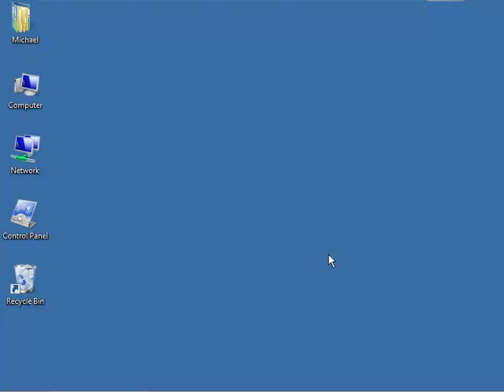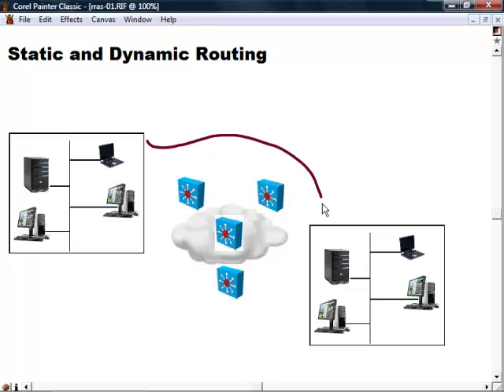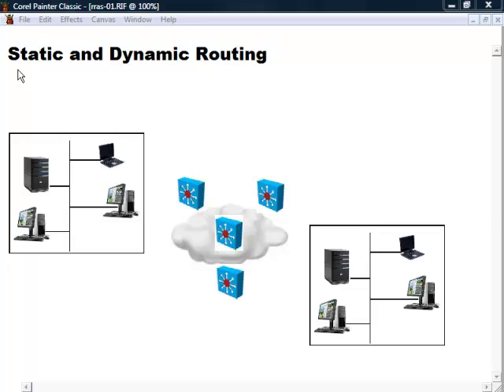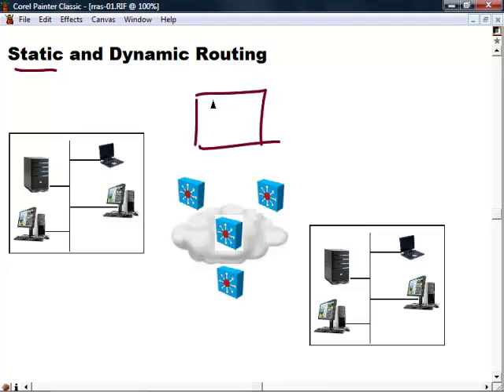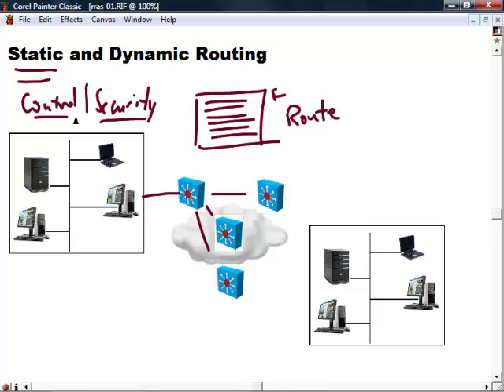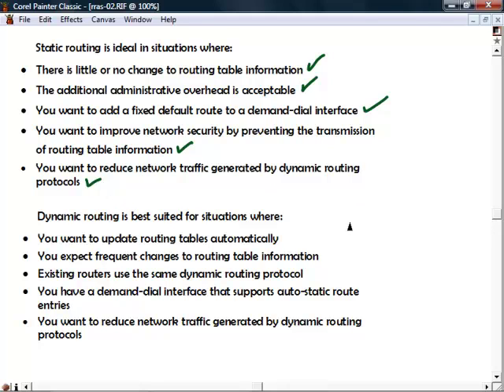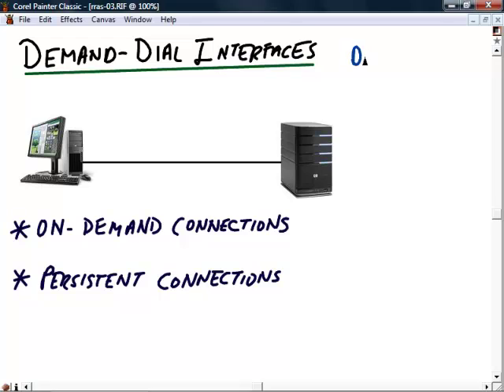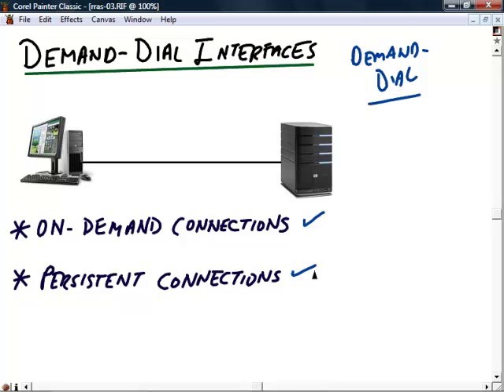Microsoft 70-642 Video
Including Routing, Remote Access and hours more expert instruction.